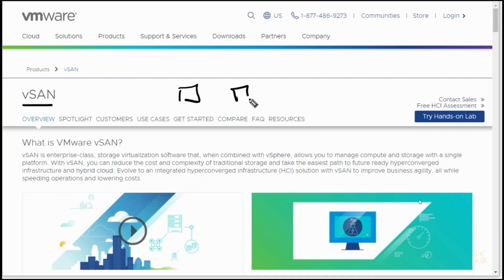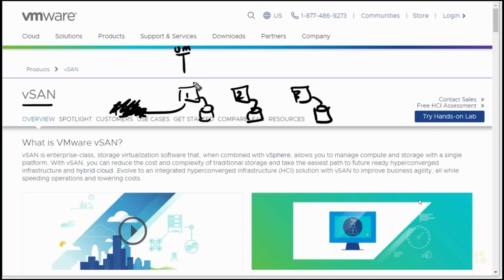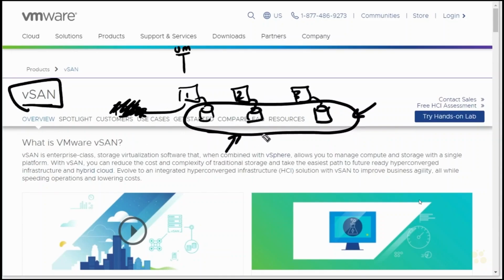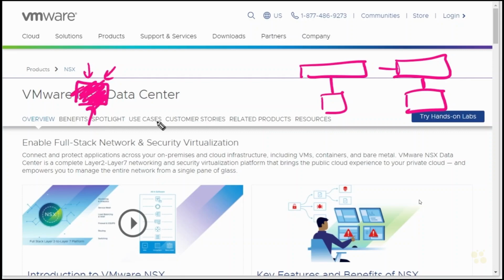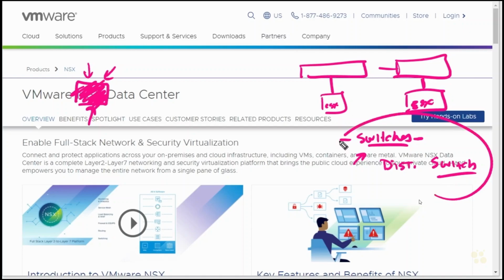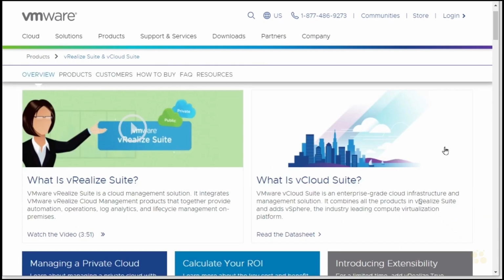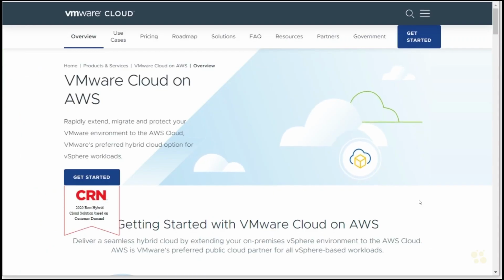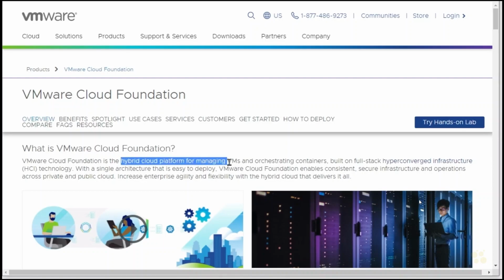6 Other SDDC Components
VSAN
NSX
Vrealize
Vmware Cloud on AWS
Vmware Cloud foundation